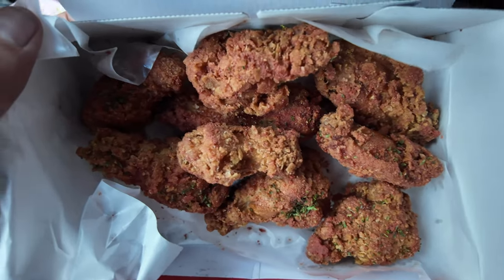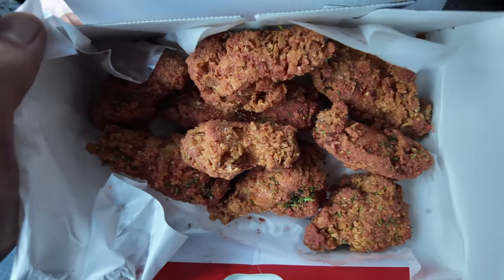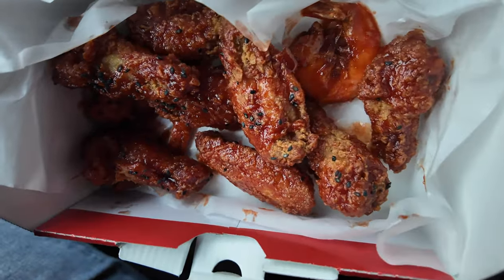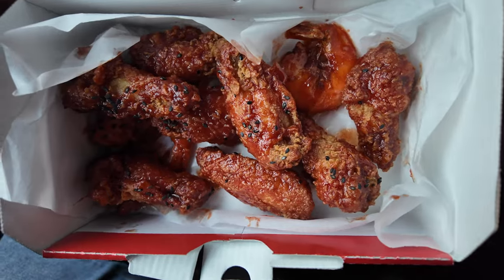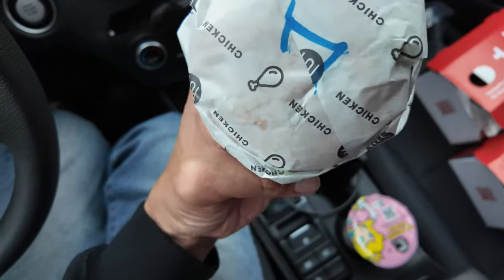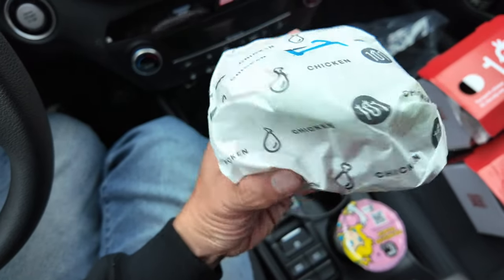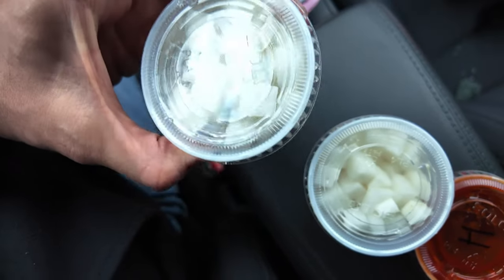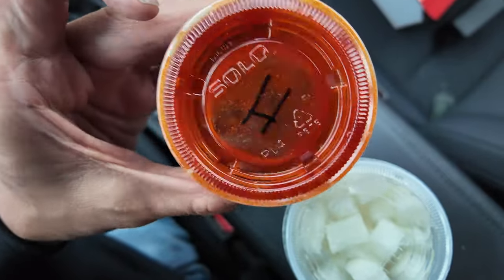This Robot Fried My Korean Fried Chicken at 101 Chicken! Fort Lee, NJ!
Vern heads to Fort Lee, NJ to try the newest Korean fried chicken restaurant, 101 Chicken!  It was started by world renowned chef, Byungtae Ahn!

One of the unique aspects about this place is that there is a robot that will do all the frying and cooking for your chicken!  The future is here!!

Among the menu items Vern tries the 101 Potato Crisp and the Chi-Rimp chicken!  They also have several other flavors including soy garlic, garlic crumble, and chicken and croffles!  Vern will revisit soon. :)

He also tried their Jambon Chicken Sandwich!  That was quite massive actually and had some really tasty flavor!  He washed it all down with some taro bubble tea from Kung Fu Tea!

101 Chicken
2151 Lemoine Ave,